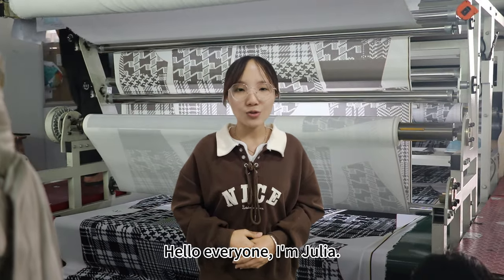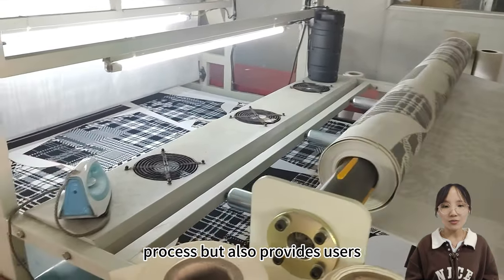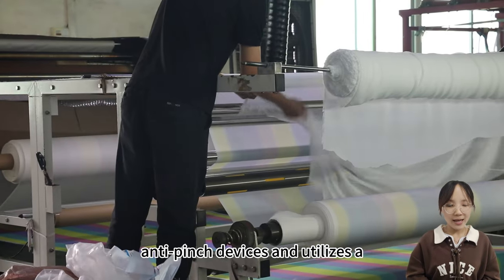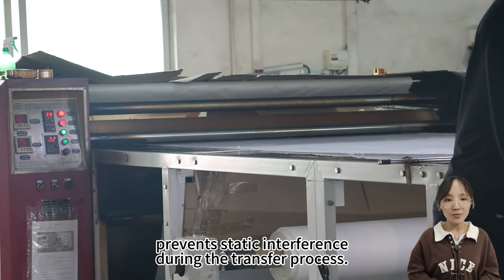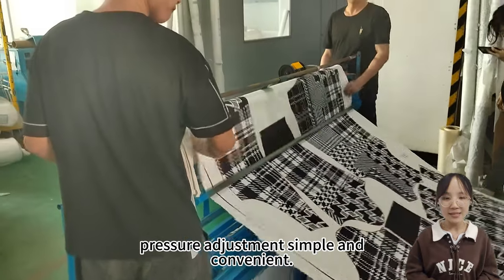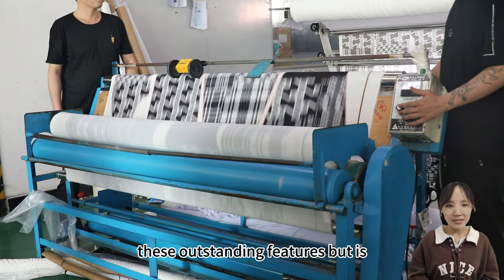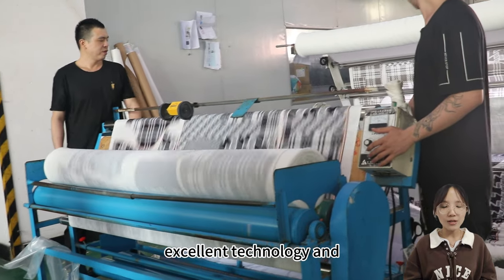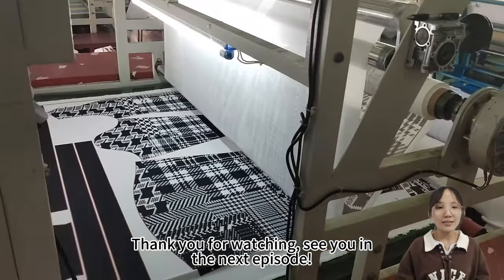High-Speed Sublimation Paper Transfer Machine: The Secret to High-Quality Printing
The secret to high-quality printing, today Julia brings you this high-quality thermal transfer equipment